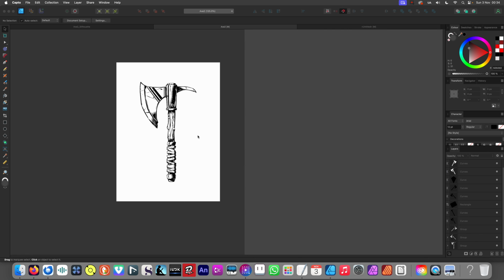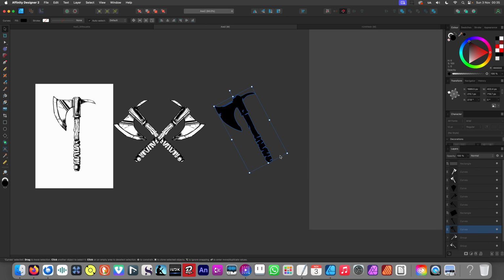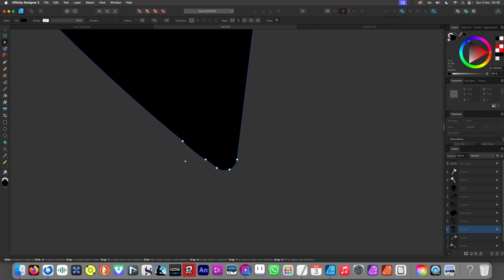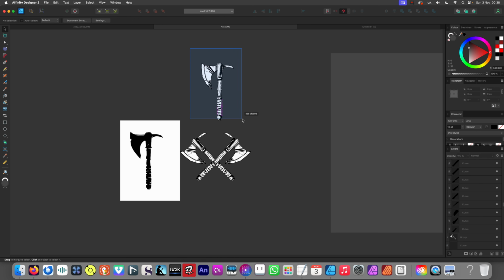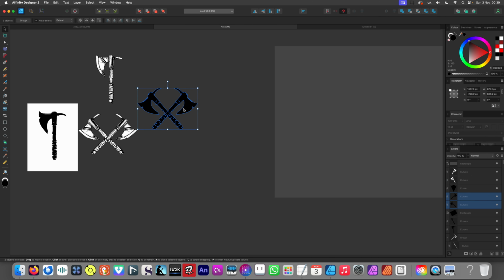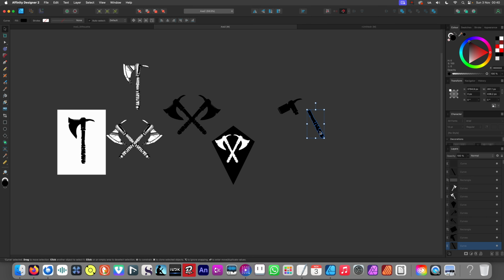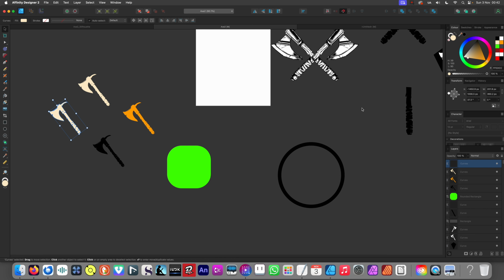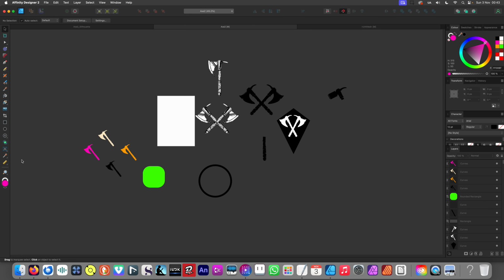Watch this critical technique if you want to sell you work as stock art.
What people never mention about succeeding in stock art sales.